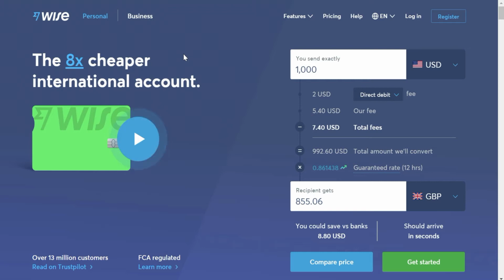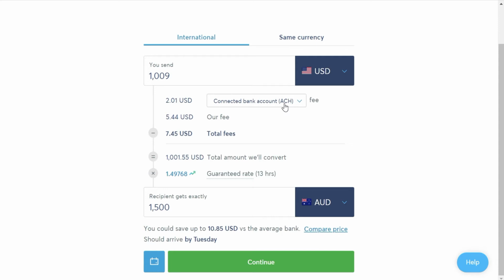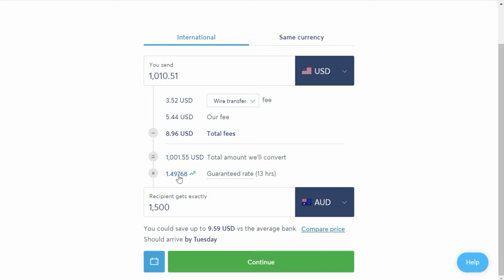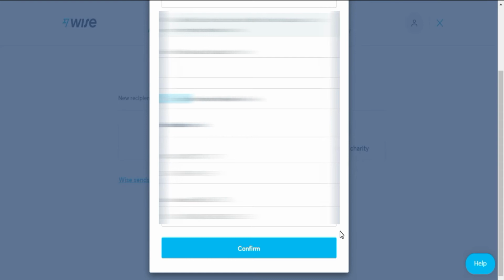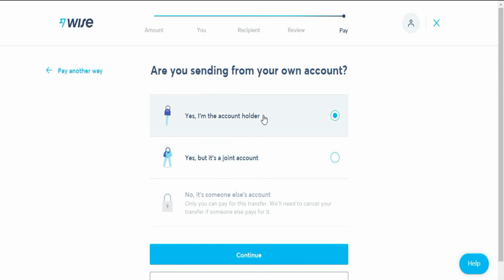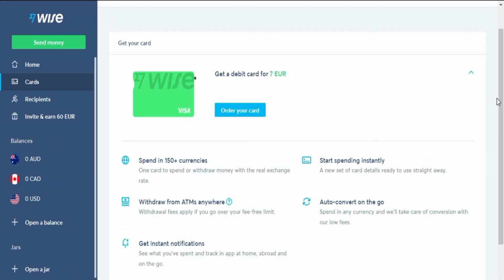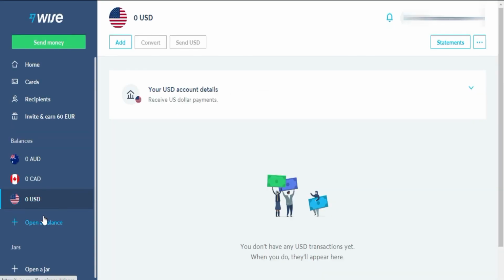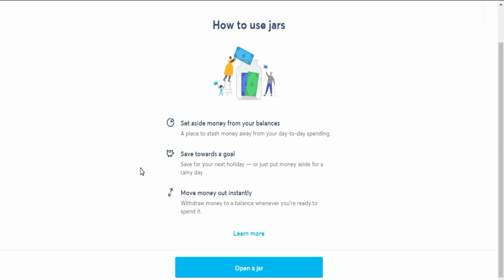How to Transfer Dollars to Australian Dollars without commissions |Sending Money to Australia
In this video we are going to see how you can send Australian Dollars with Dollars in your bank account thanks to Wise. In addition to having many different payment methods that suit the maximum convenience for you, such as bank transfer or using your credit or debit card to send money to Argentina, either for yourself, another person, or to pay for goods or services.